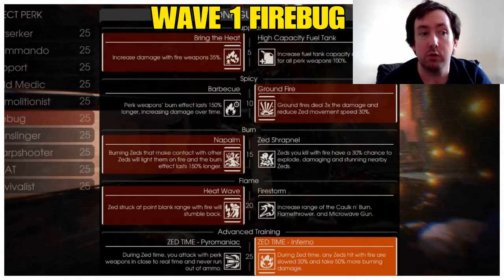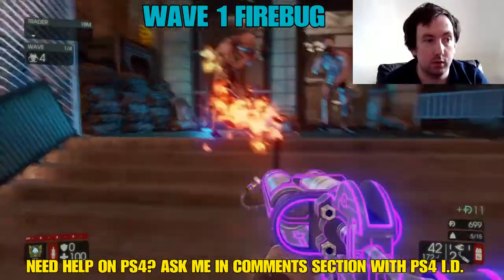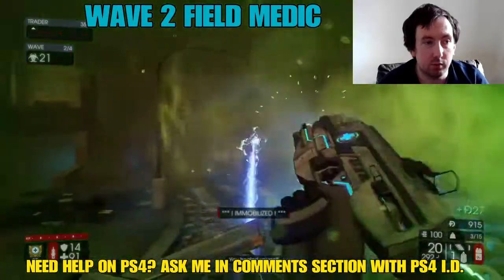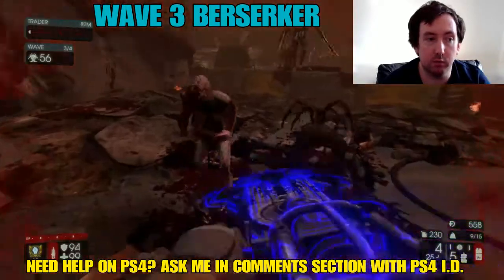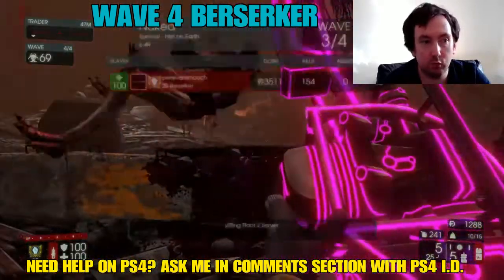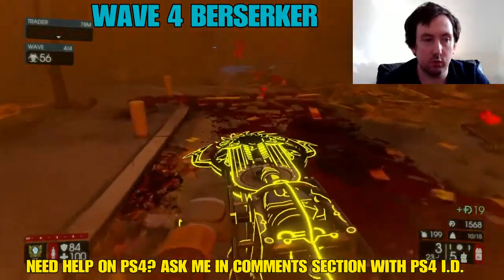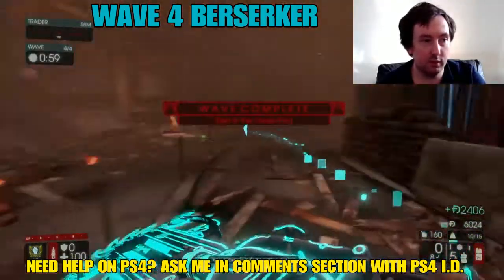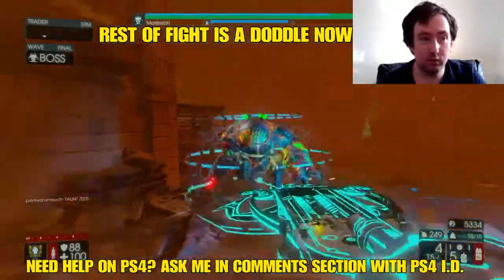Killing Floor 2 Hell On Earth Trophy PS4 Boosting Partner PS4 Fast Method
Hello everyone. I use a level 25 firebug for the FIRST WAVE on hell on earth with the following skill tree:

Bring the Heat - Increase damage with fire weapons 35%.
Ground Fire - Ground fires deal 3x the damage and reduce Zed movement speed 30%.
Napalm - Burning Zeds that make contact with other Zeds will light them on fire and the burn effect lasts 150% longer.
Heat Wave - Zed struck at point blank range with fire will stumble back.
ZED TIME Inferno - During Zed time, any zeds hit with fire are slowed 30% and take 50% more burning damage.

I use a level 25 Field Medic for the SECOND WAVE and I sell the caulk'n'burn and buy the  HMTECH-201 SMG and I fill the ammo, my healing grenades and buy full armour. The medic skill tree is as follows:

Resilience - Increase damage resistance 1% per Health point lost, up to 60%.
Combatant Doctor - Increase magazine capacity of perk weapons 50% and movement speed by 10%.
Acidic Rounds - Perk weapons can poison Zeds, inflicting poison damage over time.
Battle Surgeon - Increase damage with perk weapons 20%.
ZED TIME Airborne Agent - You release a healing gas during Zed time, healing teammates close by.

I use a level 25 Berserker for the THIRD WAVE and I sell the HMTECH-201 SMG and buy an Eviscerator. I fill the ammo, the electric grenades and buy armour. I use the L2 button on ps4 controller to kill the weaker zeds like crawlers, clots etc and I use the R2 button to fire blades into Gorefasts/Gorefiends, Husks, Sirens, Bloats' heads, Scrakes and Fleshpounds etc. You can stun a Husk with the electric grenades. I use the following skill tree for Berserker:

Skirmisher - Move 20% faster and sprint 25% faster when using a perk weapon. You also regenerate 2 points of Health every second.
Butcher - Attack 20% faster and do 20% more damage with perk weapons.
Parry - Parrying with a perk melee weapon reduces incoming damage 40% and increases both melee attack speed 5% and melee damage 35% for 10 seconds.
Smash - Hard attacks with perk melee weapons do 50% more damage, do 25% more damage on head hits, and have 200% more stumble power.
ZED TIME Spartan - During Zed time, you attack with perk weapons and move in real time.

So basically for THIRD, FOURTH and BOSS WAVES I use the Eviscerator. I parry fleshpounds and kill the weaker zeds with the L2 attack on ps4 controller. I upgrade the Eviscerator as soon as possible at the trader if I have enough dosh.

For the boss which is the Matriarch I take out her laser gun first by standing near cover and when she goes to fire laser fire one shot towards her gun then step into cover. Then and rinse and repeat till her laser gun is destroyed and the rest of the fight should be a doddle.

If you need help boosting this trophy on ps4 write me in the comment section below saying you need help and leave your Playstation Network name and I'll sort something out.